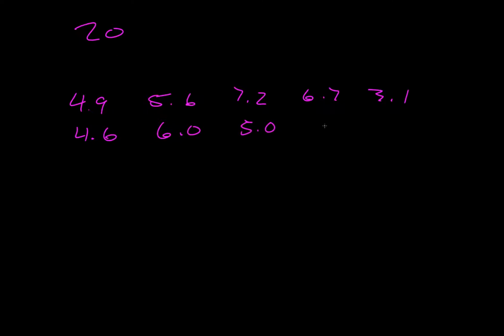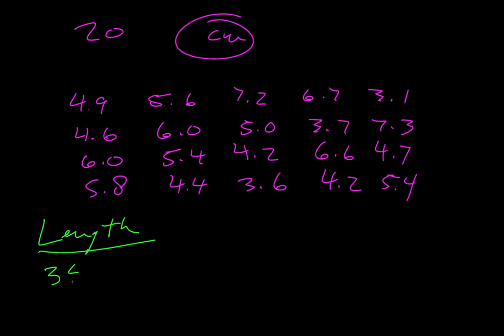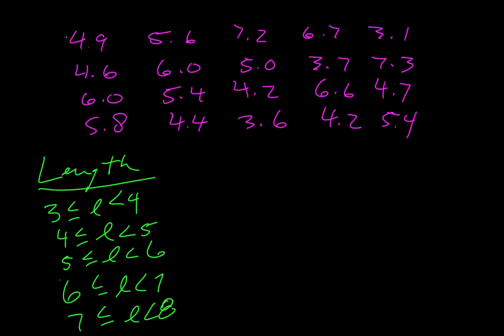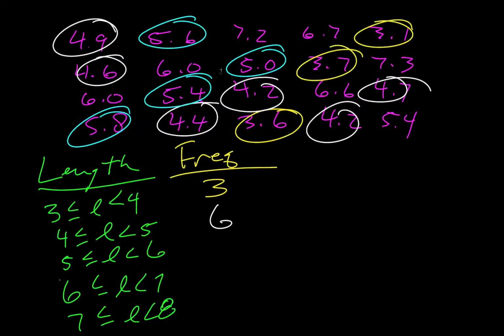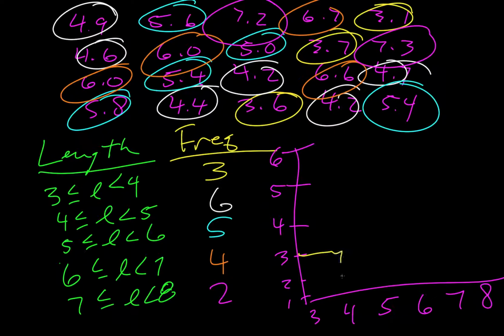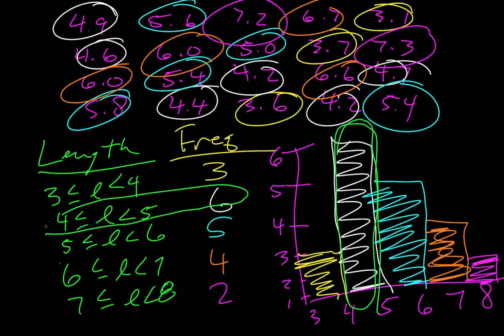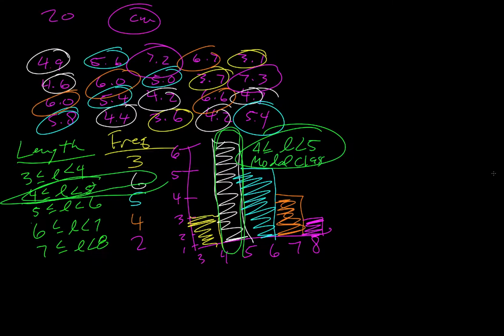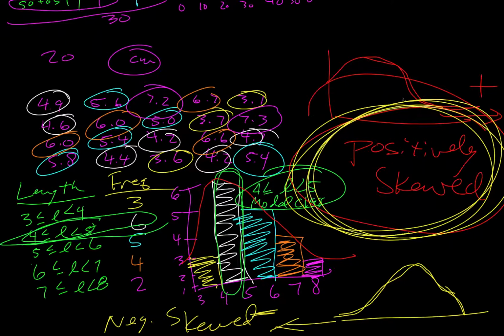Math SL - 11F - Continuous Data